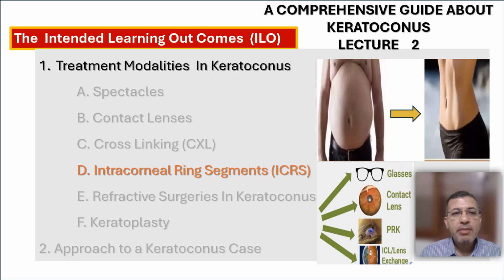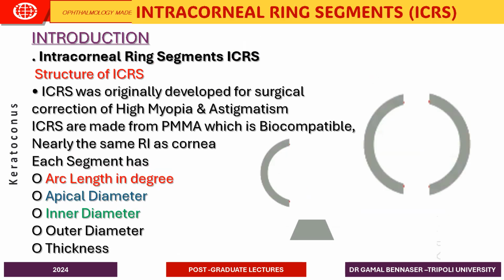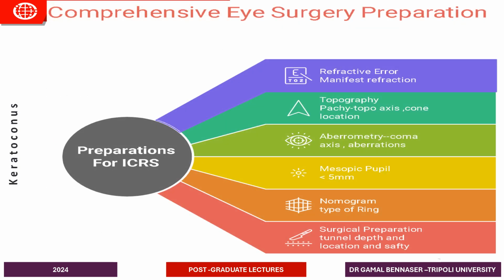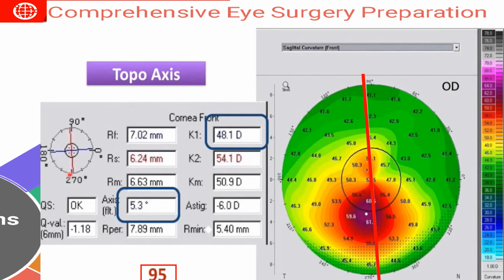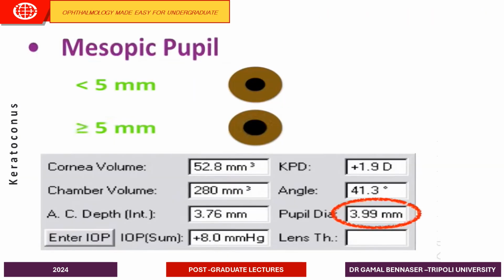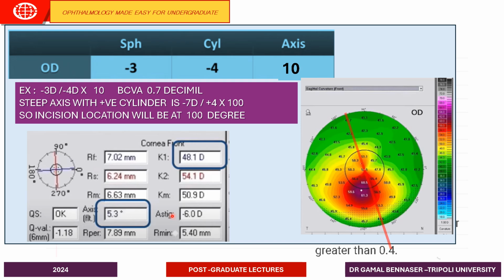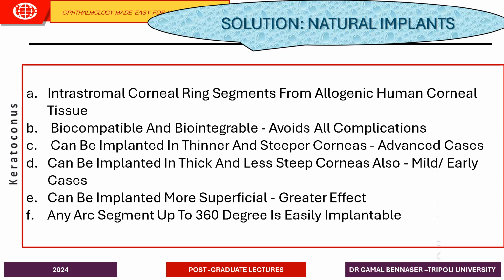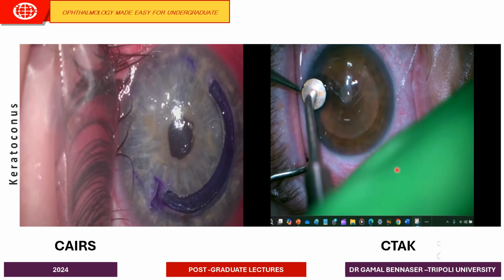INTRA CORNEAL RING SEGMENTS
DETAILED AND ANIMATED PRESENTATION FOR THE RECENT ADVANCES IN INTRA CORNEAL RINGS IMPLANTATION
CAIRS
CTAK